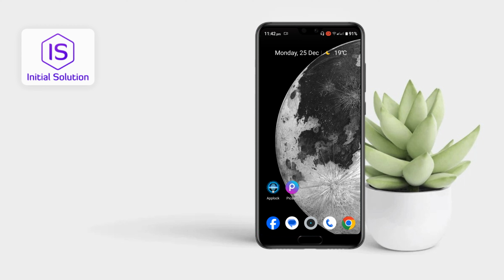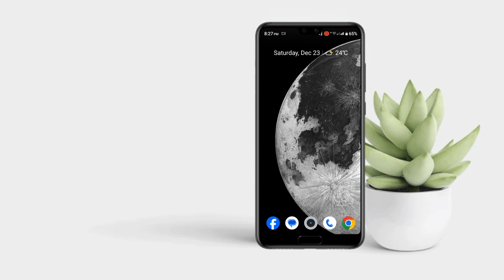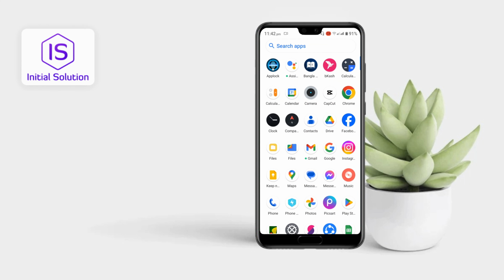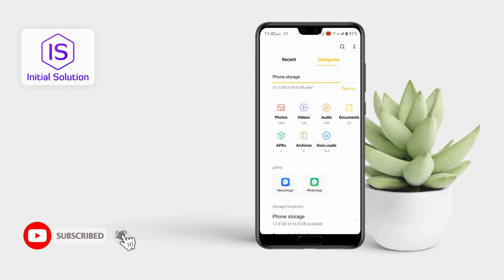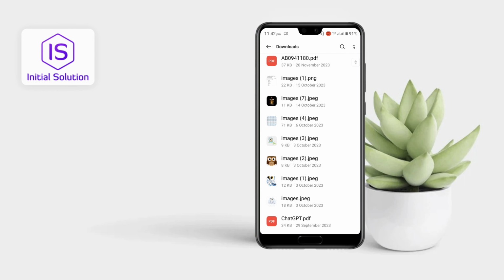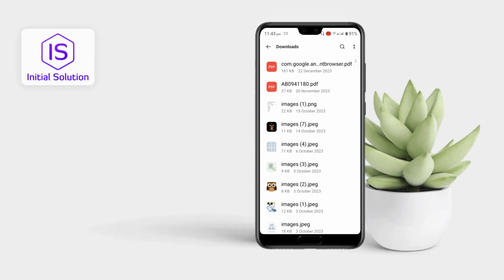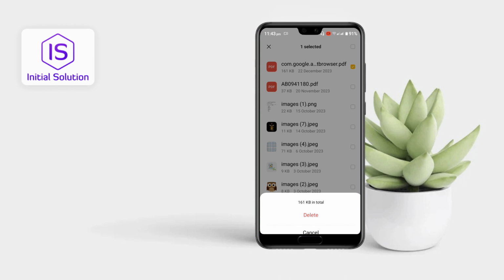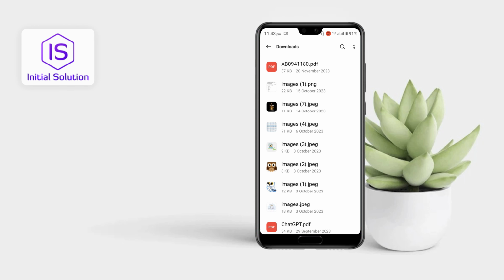How to Delete Downloads on Android 2024 | Easy Tutorial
Free up space on your Android device by removing unnecessary downloads. Follow these steps to manage your downloaded files efficiently.

📌 Step-by-Step Guide:

🗑️ Deleting Downloads:
Open the "Files" or "Downloads" app on your Android device.
Navigate to the "Downloads" folder or the location where your downloaded files are stored.
Long-press or tap and hold the file you want to delete.
Select "Delete" or the trash/bin icon to remove the file.
Alternatively, tap "Edit" or the checkbox icon to select multiple files, then tap "Delete."

📖 Chapters of How to Delete Downloads on Android:
00:00 - Introduction
00:06 - Tutorial Topic: How to Delete Downloads on Android
00:13 - Step 1: Open Any Files App
00:20 - Step 2: Navigate to the Downloads Section
00:29 - Step 3: Choose the File to Delete
00:37 - Step 4: Tap on Delete
00:42 - Step 5: Confirm Deletion
00:47 - Conclusion and Call to Action: Like, Comment, Share, Subscribe
00:54 - Sponsorship Message from Zoft
01:00 - End of Video